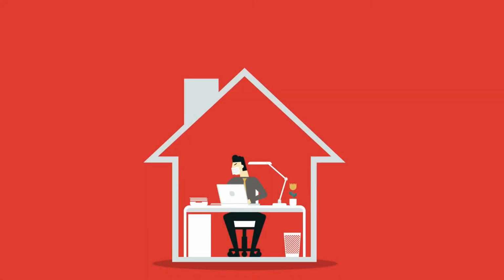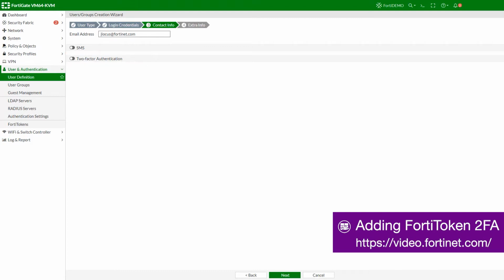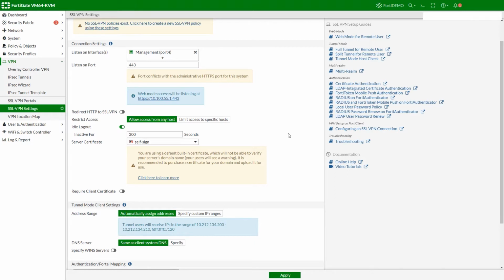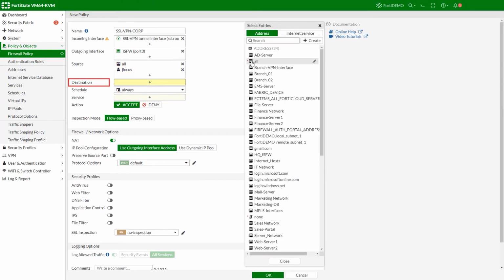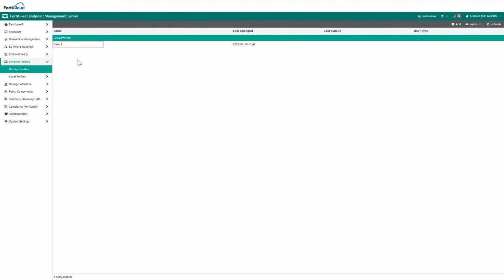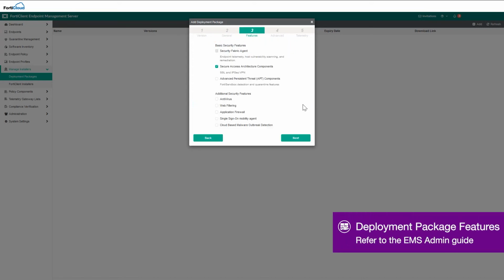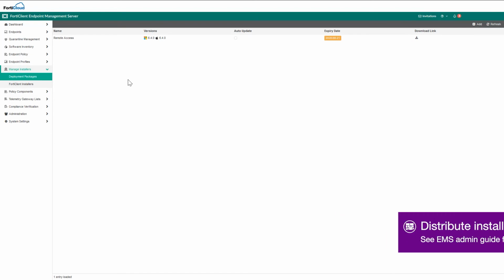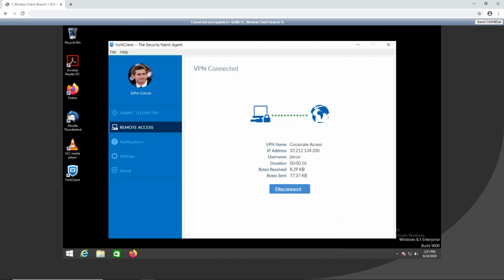Remote Worker: Getting Started with SSL VPN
Learn how to set up Fortinet SSL VPN for remote workers using FortiGate and FortiClient EMS. This walkthrough shows administrators how to configure secure remote access, build a FortiClient installer, and provision VPN settings from EMS.

WHAT'S COVERED:
• Creating a VPN user on FortiGate
• Configuring SSL VPN portals and settings
• Building an SSL VPN firewall policy
• Creating a FortiClient EMS endpoint profile
• Packaging a FortiClient installer with VPN settings
• Installing FortiClient on an endpoint
• Connecting remote workers securely to corporate resources

CHAPTERS:
0:00 Introduction
0:27 Configure a VPN user on FortiGate
1:04 User groups and SSL VPN portals
1:36 SSL VPN settings and certificates
2:31 Create the SSL VPN firewall policy
3:31 Configure FortiClient EMS endpoint profile
4:25 Create a FortiClient deployment package
5:42 Download and distribute the installer
6:17 Install FortiClient on the endpoint
6:47 Connect with SSL VPN and verify EMS status
7:04 Closing